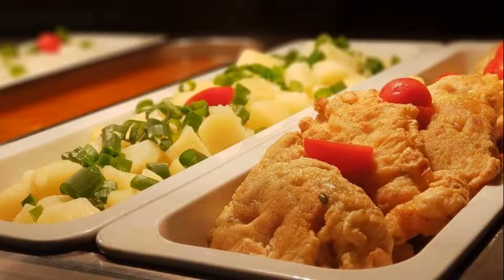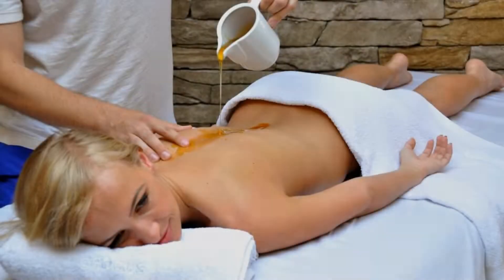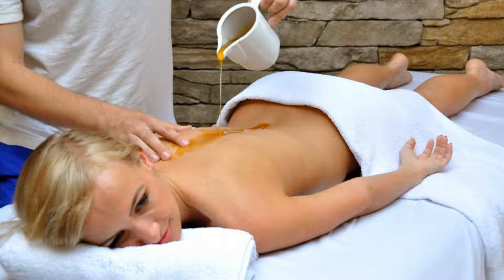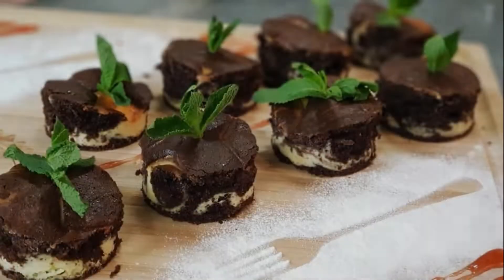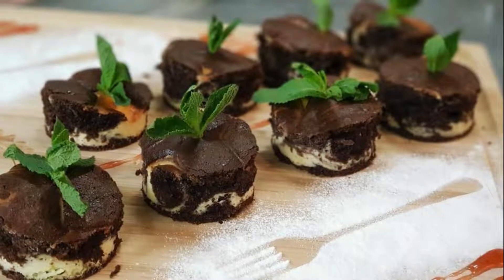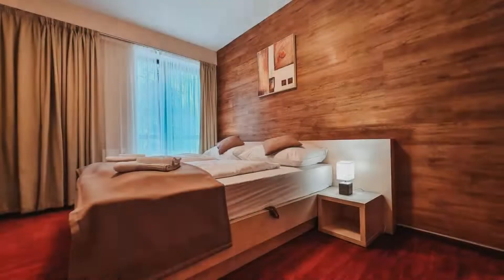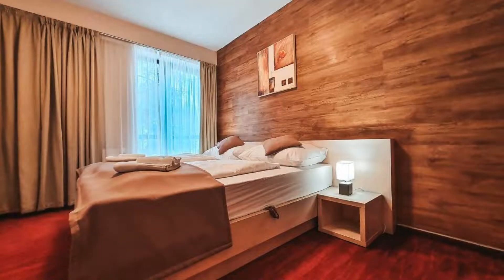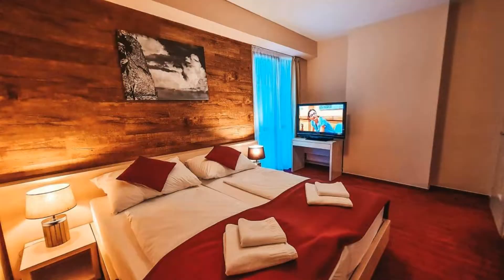Hotel Crocus, Štrbské Pleso, Poland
About Property:
You're eligible for a Genius discount at Hotel Crocus! To save at this property, all you have to do is sign in.
Ideally located between the bus, tram and cog railway stations in Strbske Pleso, Hotel Crocus offers spacious apartments with a balcony, a fully equipped kitchenette, and free wired internet.
The apartments come with a satellite TV, a minibar, a safe, and a bathroom with a hairdryer.
The Crocus Hotel features a modern restaurant serving Slovak and international cuisine, as well as ...
Property Type: Hotel
Address: Štrbské Pleso 4078/78, 05985 Štrbské Pleso, Slovakia
Searching For
1. Hotel Crocus - Štrbské Pleso - Poland
2. Hotel Crocus - Štrbské Pleso - Poland Address
3. Hotel Crocus - Štrbské Pleso - Poland Rooms
4. Hotel Crocus - Štrbské Pleso - Poland Amenities
5. Hotel Crocus - Štrbské Pleso - Poland Offers and Deals
Audio Credit:
Track Title: Subway Dreams
Artist: Dan Henig